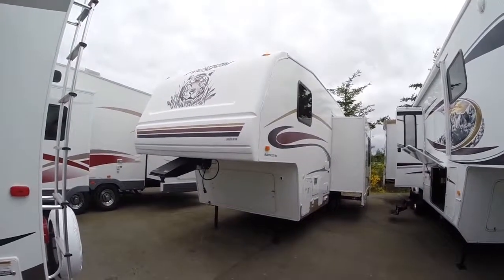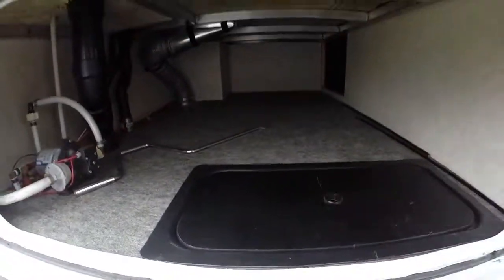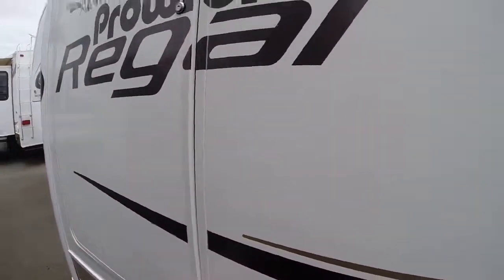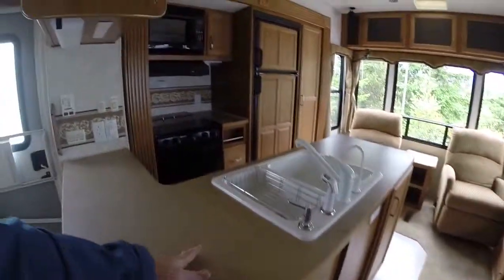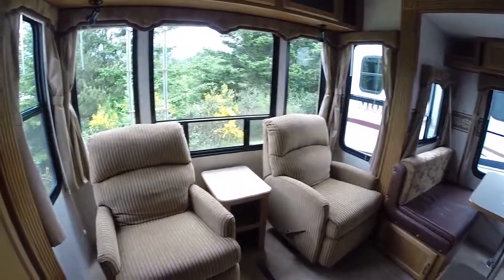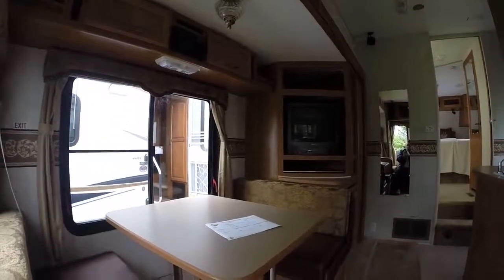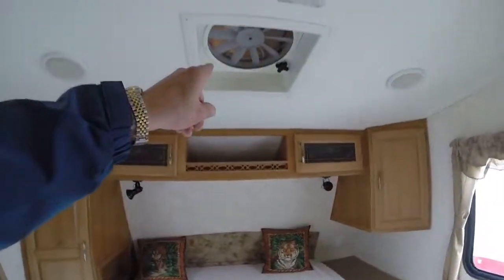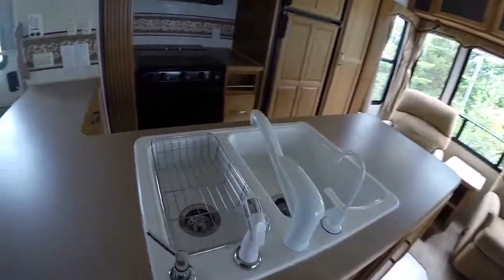2004 Prowler 255RLDS #30466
Two opposing slides really gives you a lot of room in this RV!  Kitchen island and rear living floor plan just like you might find in a much larger RV. Bonus outside storage locker for safe keeping your equipment or fishing poles.  Now you can get into the smaller campsites without sacrificing the room & storage.